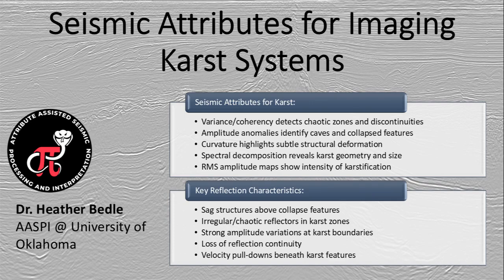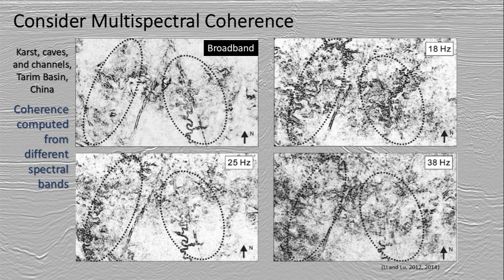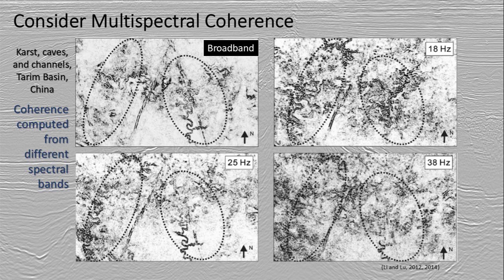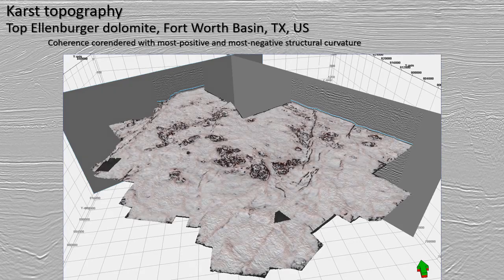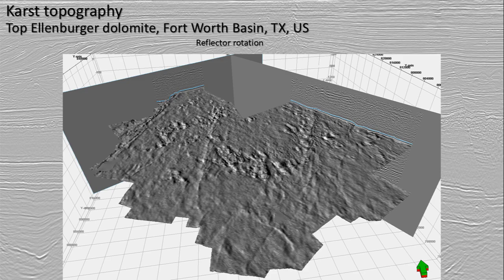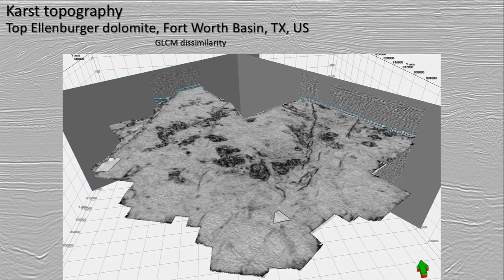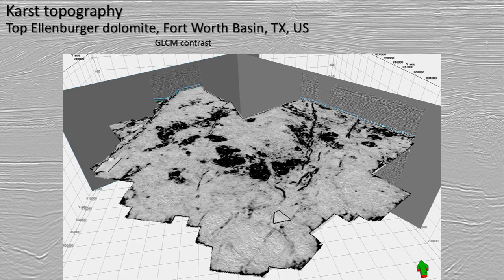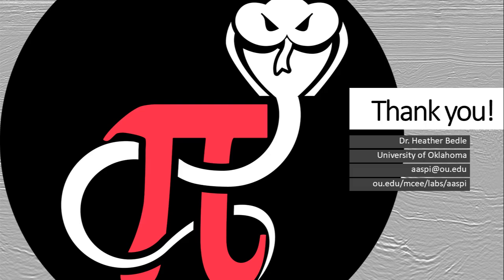Seismic Attributes for Karst Identification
This video examines essential seismic attributes for effective karst feature identification in subsurface data. Three key attributes stand out: coherency/similarity helps detect caves and collapse features by highlighting structural discontinuities; amplitude variations reveal fluid or air-filled cavities, critical for understanding void spaces; and curvature analysis effectively delineates sink structures and their associated deformation patterns. Understanding these attributes and their integrated interpretation is crucial for mapping karst systems and assessing potential geohazards.